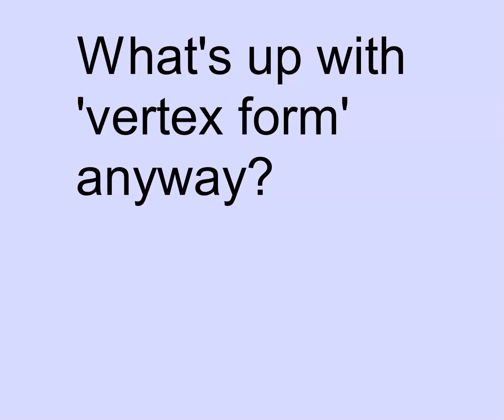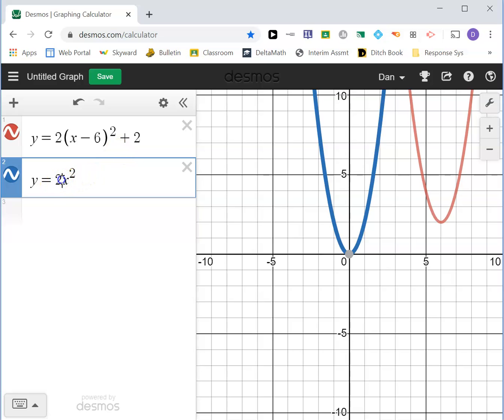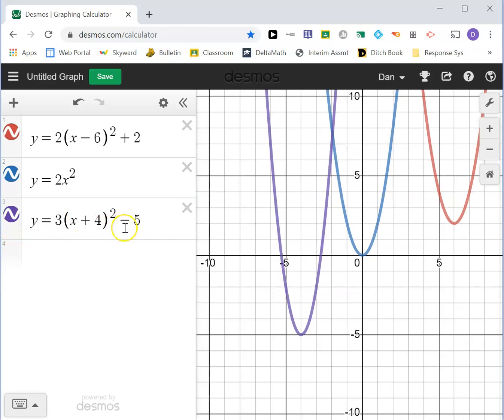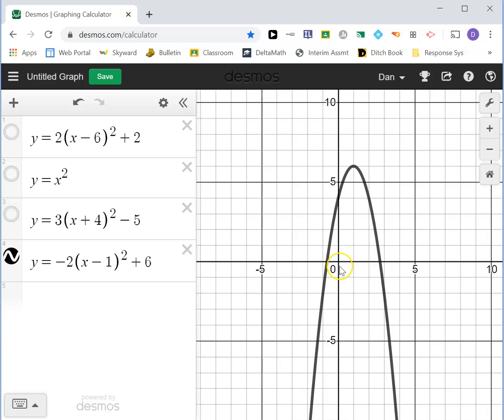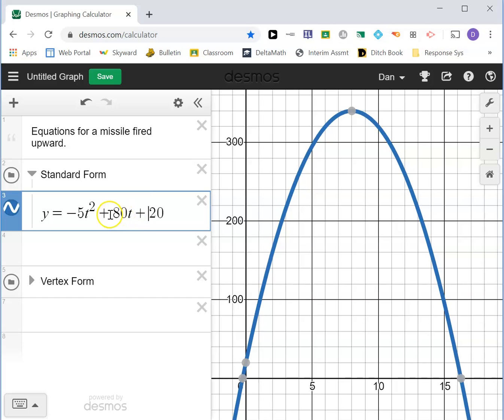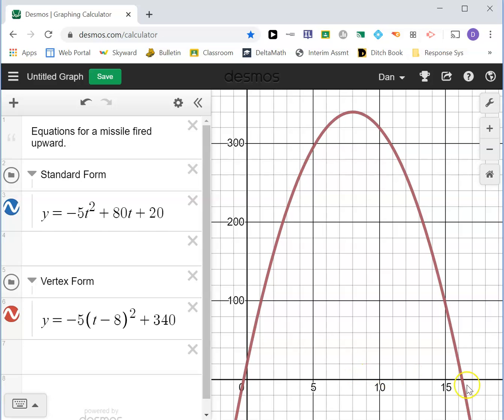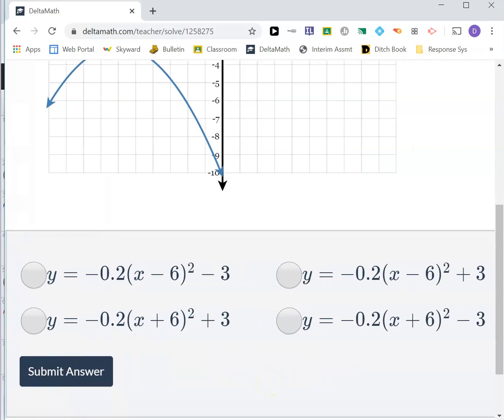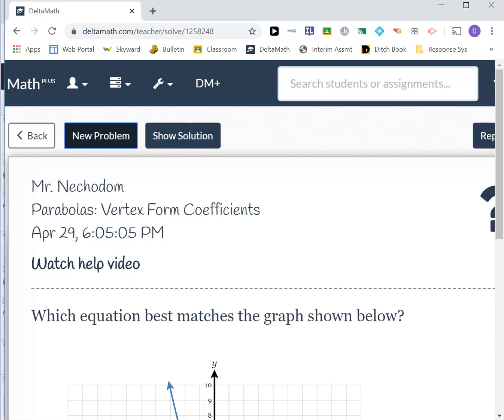Graphing in Vertex Form